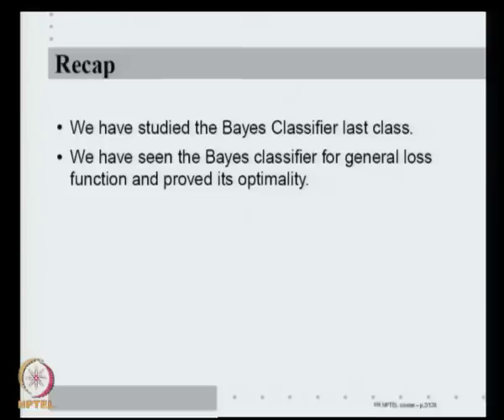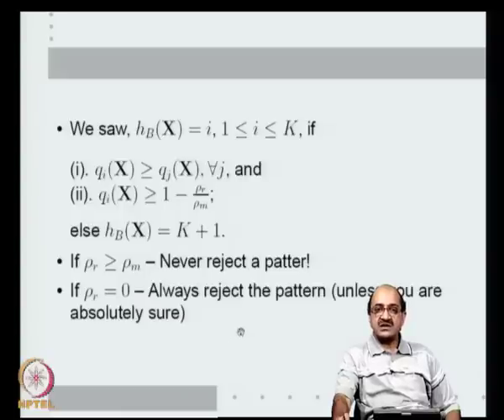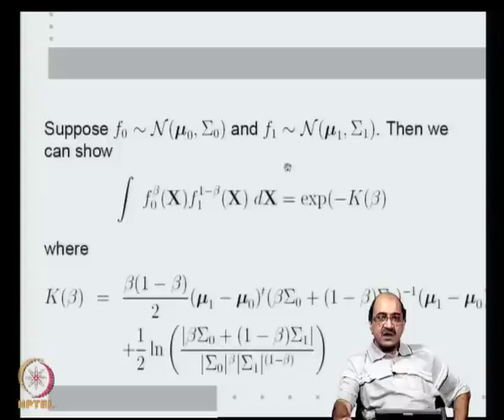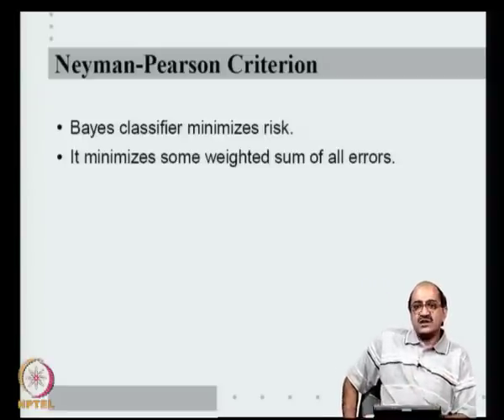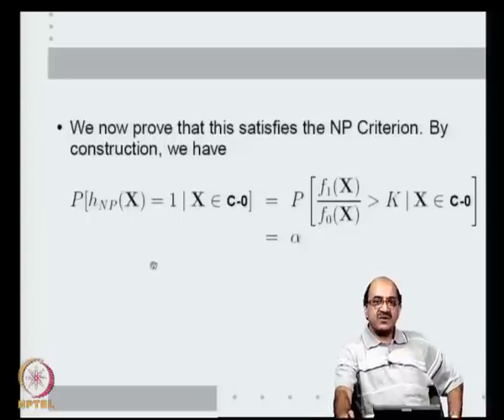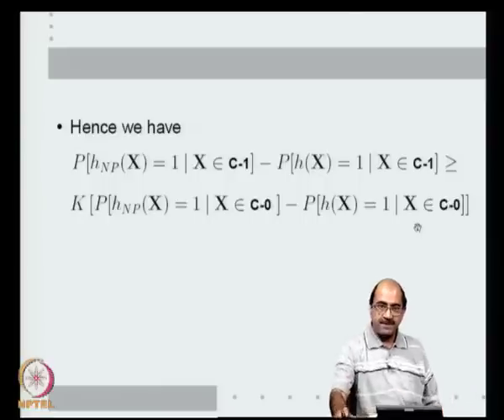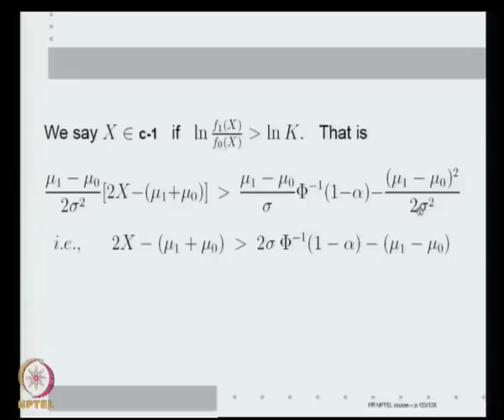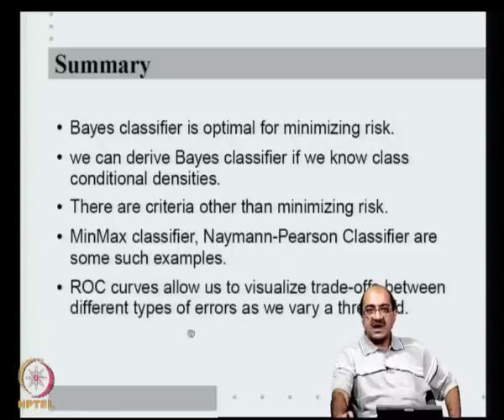Mod-02 Lec-04 Estimating Bayes Error; Minimax and Neymann-Pearson classifiers